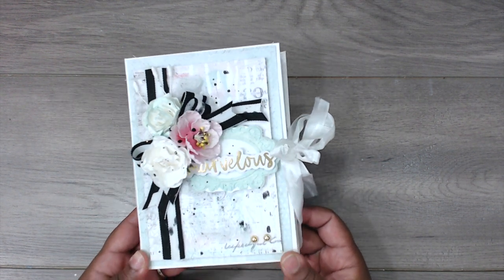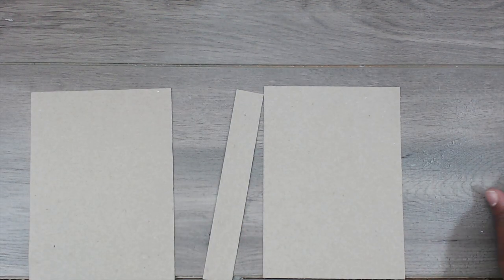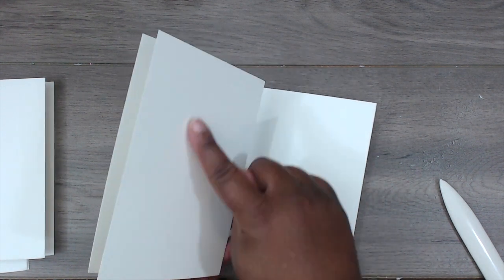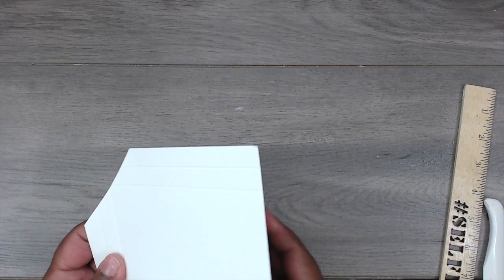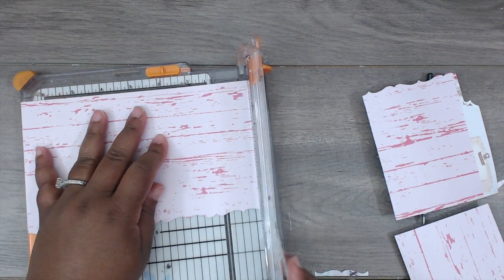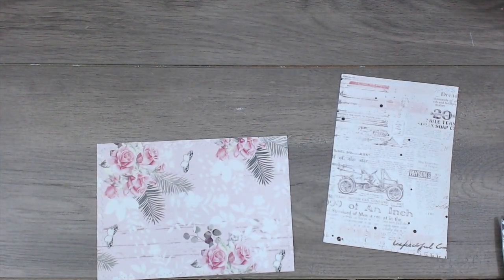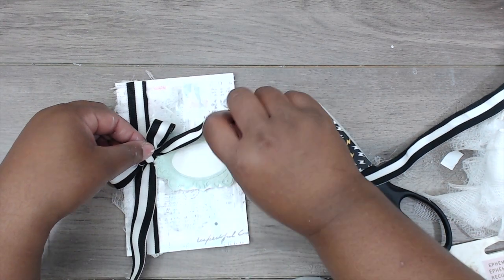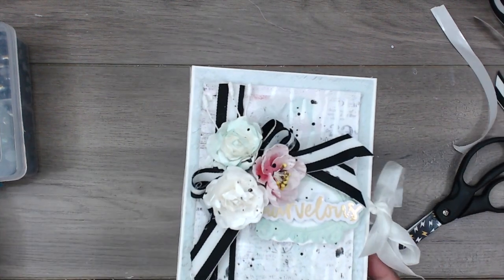EASY POCKET MINI ALBUM | TUTORIAL | PRIMA HAVANA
Hey all!

Here is an Easy project that is quick to complete at home. I hope you like what I created :)

Hugs,

Tmika

COME CRAFT AND CHAT WITH ME VIDEOS:
list=PLTkTVnVTFDEE486vgdmQaJ_GahXx80CiJ

PIZZA BOXES:

TINY SAMPLE SPRAY BOTTLES:

12 X 12 CLEAR BAGS:

6X6 CLEAR BAGS:

3X5 CLEAR BAGS:

TINY Tip Glue Bottles:

Where I get the Art Glitter Gluje: